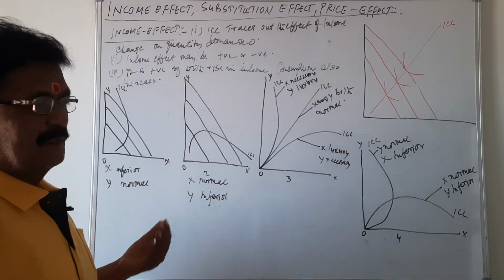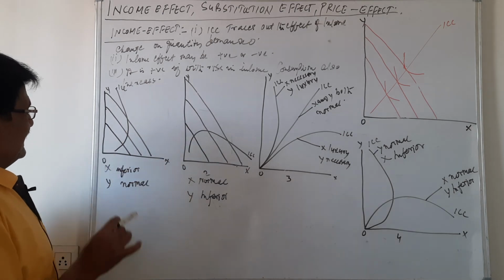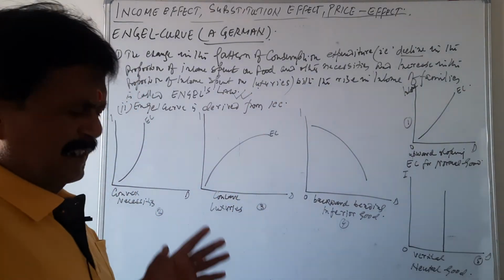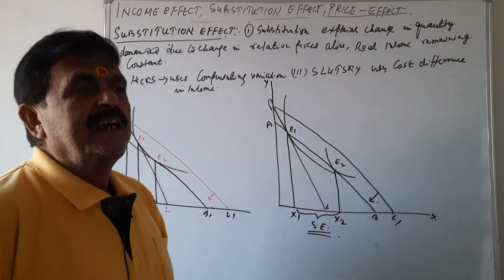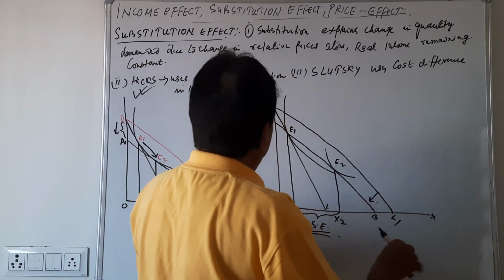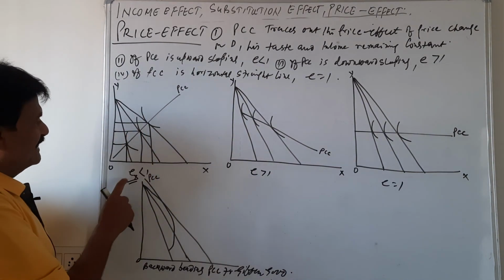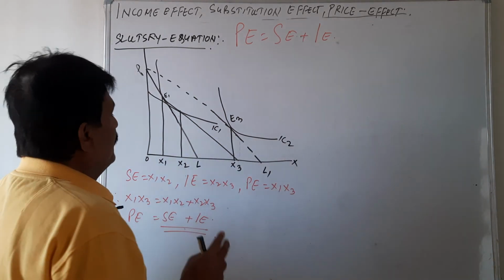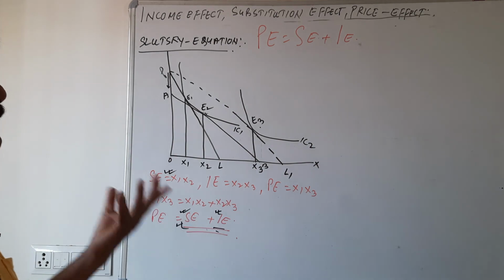Consumer's Behaviour (Part lll) || Economics